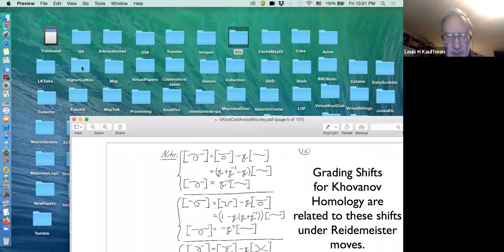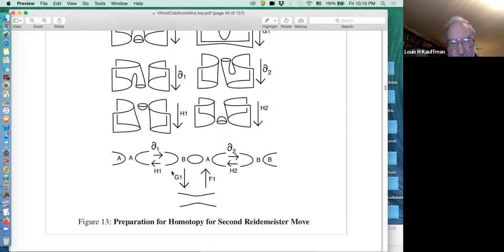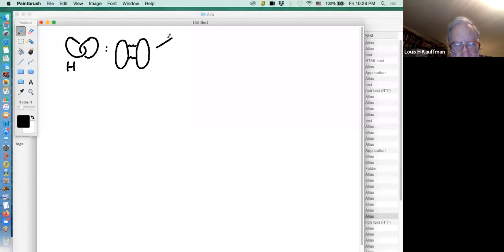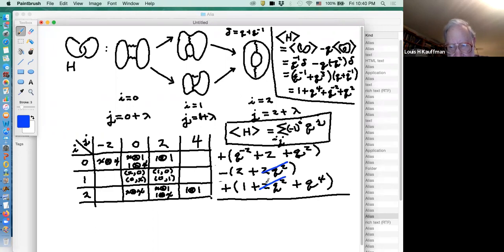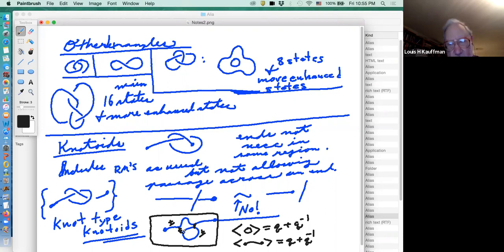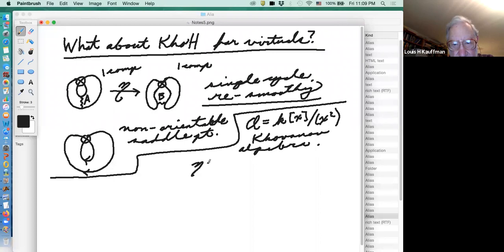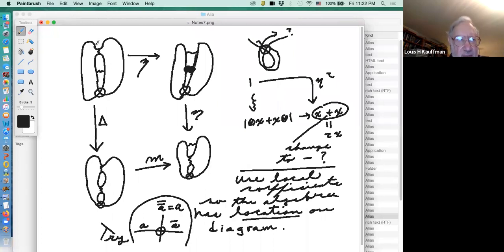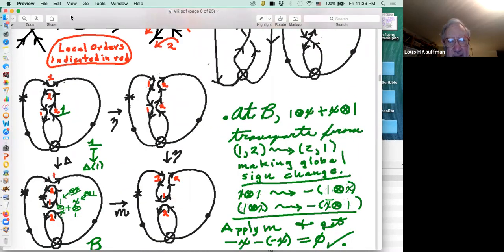Louis Kauffman, Virtual Knot Theory and Khovanov Homology (lecture 6)